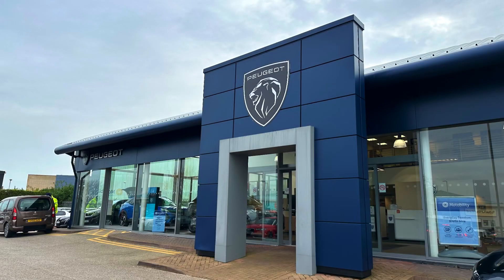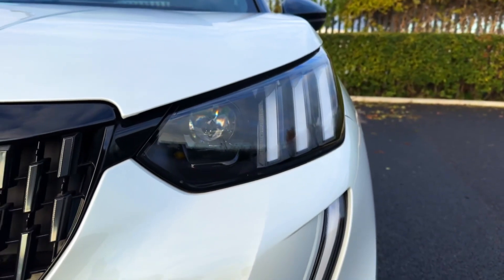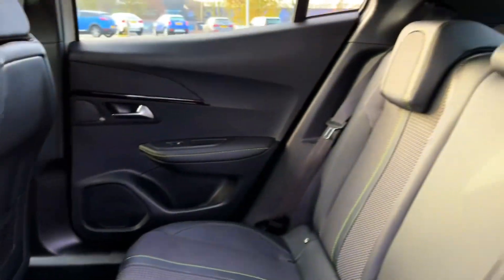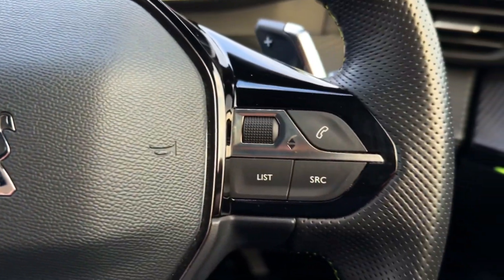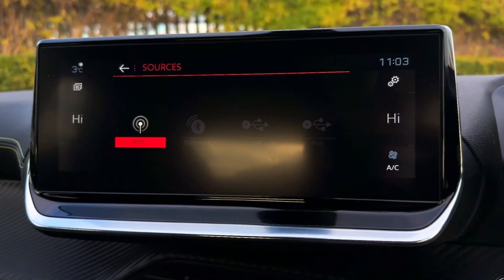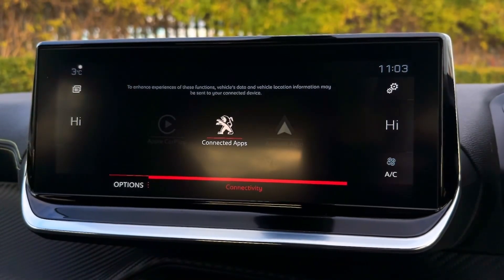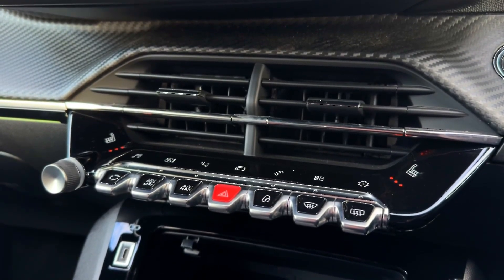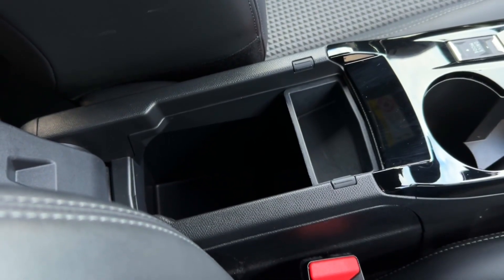Approved Used Peugeot 2008 PureTech GT | Swansway Chester Peugeot | YD71UZB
The GT line offers some unmissable technology!
Just into our stock, this Peugeot 2008 PureTech GT in white, is now available for sale from Chester.

Reg number: YD71UZB
Fuel: Petrol
Transmission: Automatic
Mileage: 3,842

Top Features
- Reversing Camera
- Peugeot i-Cockpit
- Blind Spot Monitoring
- Satellite Navigation
- Smartphone Integration

Time Stamps
Introduction 0:00
Exterior 0:08
Interior 0:45
Cockpit 1:28
Media System 1:59
Contact Information 3:41